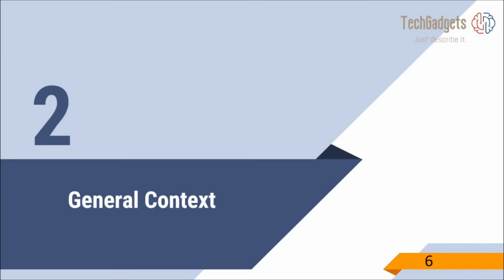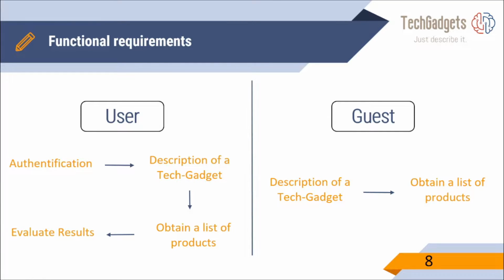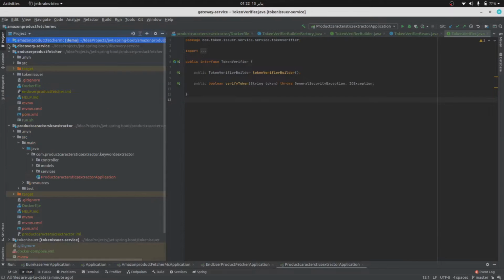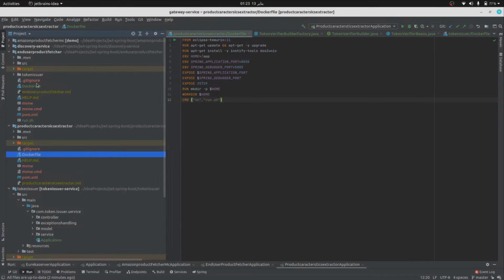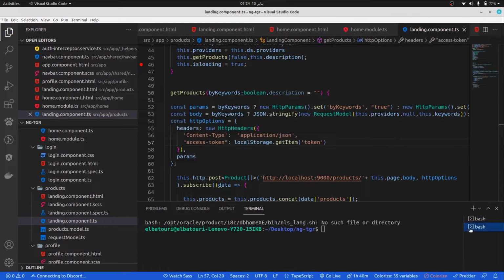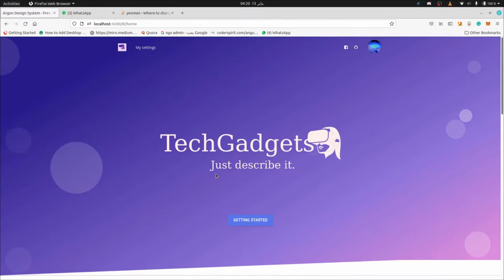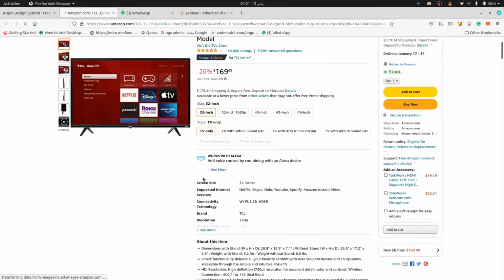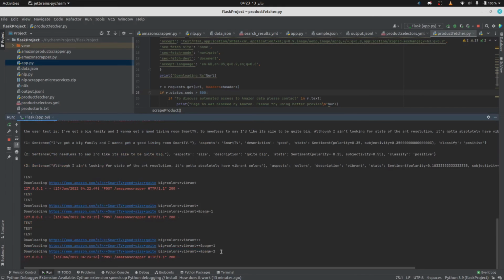Tech-Gadgets Recommendation Presentation & Demo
This is the presentation of our project Tech-Gadgets recommendation 🤖 realized in the scope of WEB/JEE programming 💻 Course guided by Mr. EL HAMLAOUI MAHMOUD.

The video content 📃will be as followed:

0:00 Introduction
1:12 General Context
2:56 Backend Architecture
4:30 Frontend
5:04 Platform in Action
6:34 NLP and Scraping
7:26 Outro